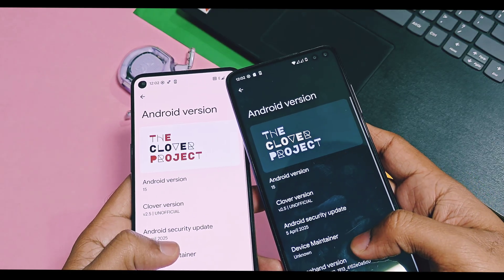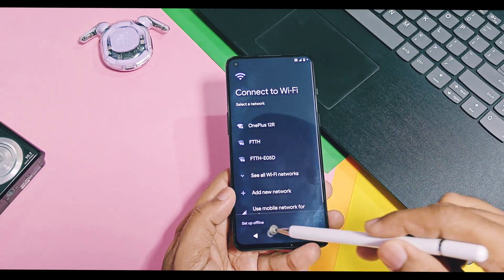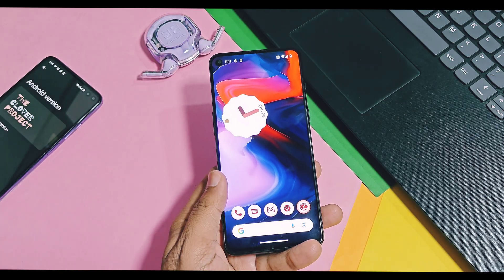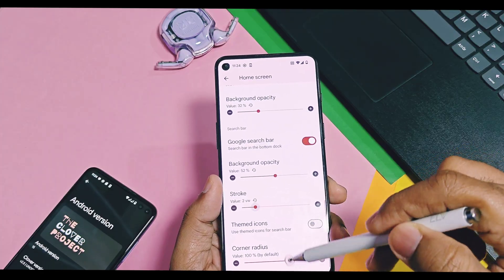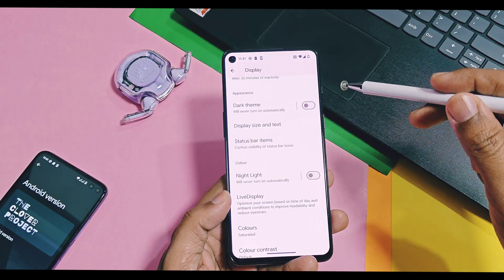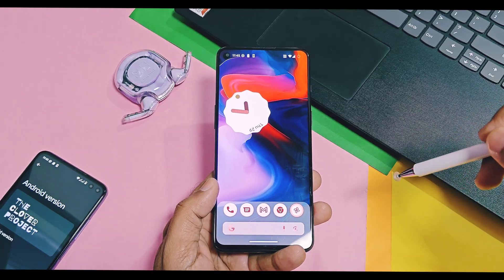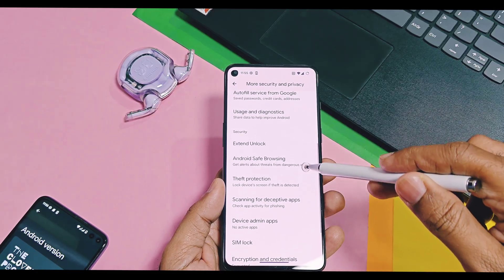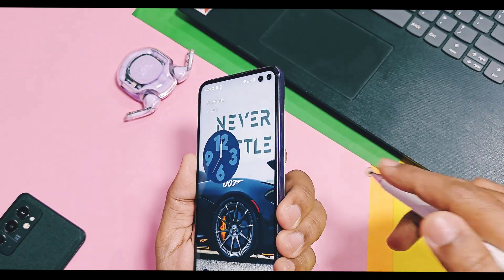🎉 pixel experience with custom gsi clover rom all devices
Hey what's up guys welcome back you are watching 4U tech  so we came. Back with another custom  rom which is almost unknown for all of us called as project clover

It has few officially supported devices  specially xiomi and poco, there list is given in video description but you can use it on any android device using gsi build which i hsvd given in video description.

Project clover is an operating system based on AOSP source with few useful features and minimal customizations
This is lightweight project with some useful features so any low end spects device can handle this rom and you can enjoy true pixel experience on any device without compromising your device performance.

I booted this build on oneplus 9RT and poco x2 so definitely this should boot and work on any device you have to just Watch video link given in icard for flashing of this build.

Today in this video we will see what is project clover what are it's minimal features, how it gives  you true pixel device like experience on any device So Without wasting any time let's dive in to review
The Clover Project v2.5 | Android 15.0
An Android Operating System Based On AOSP with few useful features and minimal customisation.
Give pure look of pixel device to your old boaring device abd feel pixel experience.

Officially support devices:
Xiaomi Redmi Note 7/7S (codename: lavender)Xiaomi Poco M2 Pro / Redmi Note 9S / Redmi Note 9 Pro / Redmi Note 9 Pro Max / Redmi Note 10 Lite (codename: miatoll)

Custom GSI rom with features of oxygen os and ios all android devices

00:00 intro and important info(must watch)
01:29 project clover about device details (must watch)
02:34 Essential features of project clover
06:17 bugs and issues (must watch)
07:16 final verdict about project clover (must watch)
Get pixel experience 🌟 with custom gsi rom project Clover any device
Clover project custom rom
Clover project custom gsi
Pixel experience custom rom
Pixel experience rom review
Pixel experience plus
Pixel custom rom review
Pixelage rom
Pixelage android 15
Pixelage OS
Pixelage custom rom
Custom gsi rom for OnePlus
Custom gsi rom for samsung
Custom gsi rom for Redmi
Custom gsi rom for poco
Custom gsi rom for nothing phone
Custom gsi rom for Xiaomi
Custom gsi rom for motorola